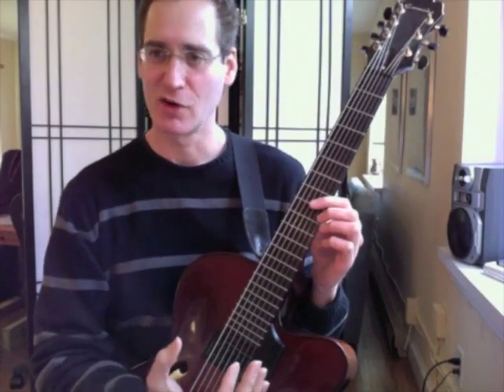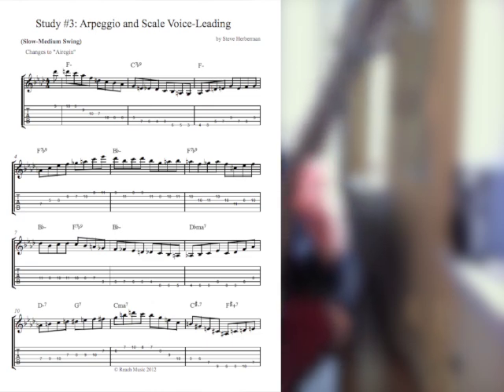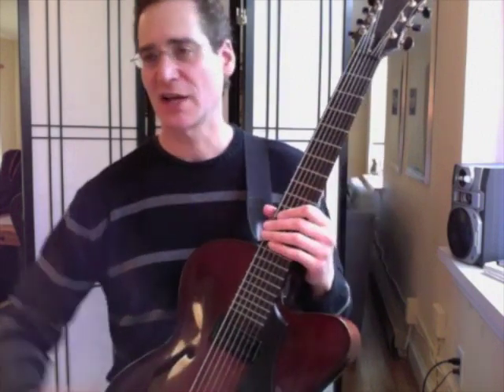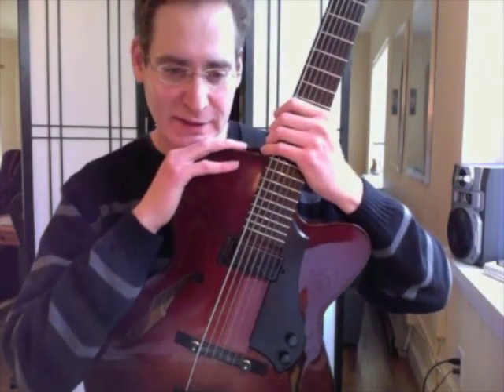Arpeggio & Scale Voice-Leading for Jazz Line Construction | Steve Herberman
The solo examples included with the class employ guide tone lines, approach note patterns, delayed resolutions, anticipations, sequences, hemiolas, bebop scales, and other useful compositional devices. If you have trouble conceiving those convincing single note lines you hear by your favorite players, than this class may be for you! By following this step by step approach you will be on the path to playing solid and swinging single note lines.